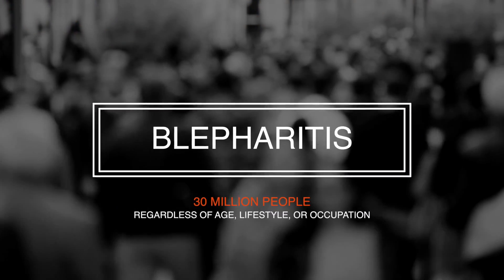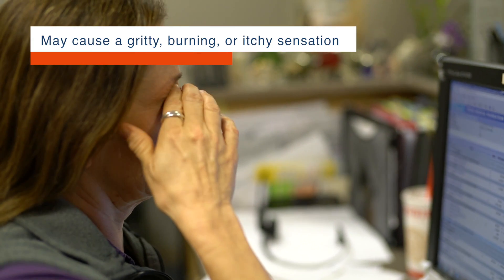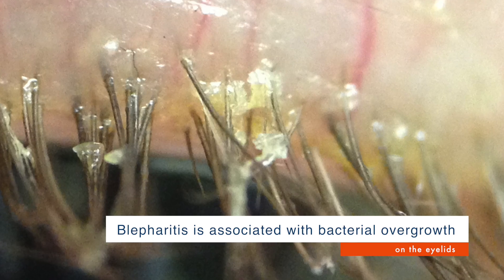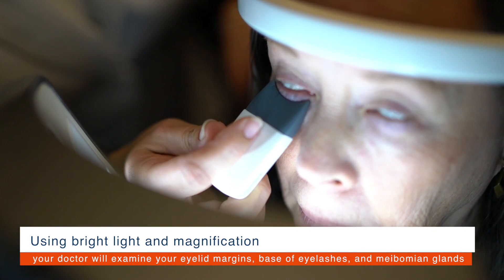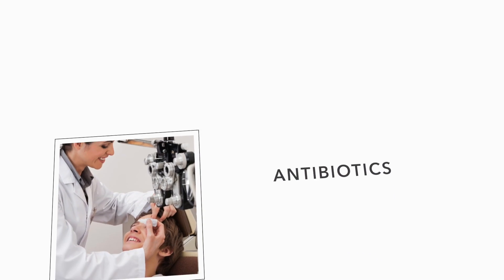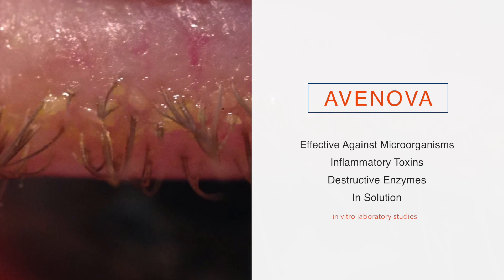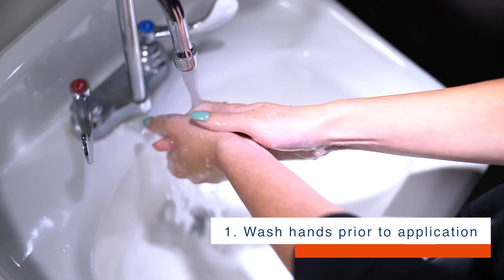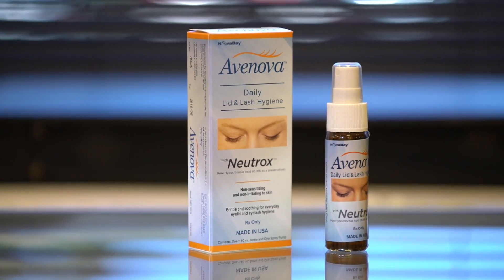Blepharitis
Blepharitis (/blɛfərˈaɪtᵻs/ blef-ər-eye-tis) is a common eye condition characterized by chronic inflammation of the eyelid, usually where eyelashes grow, resulting in inflamed, irritated, itchy, and reddened eyelids. A number of diseases and conditions can lead to blepharitis. It can be caused by the oil glands at the base of the eyelashes becoming clogged, a bacterial infection, allergies, or other conditions.

The severity and course can vary and can be greatly reduced with lid and lash hygiene. But it is generally a long-standing chronic inflammation of varying severity.

It may be classified as seborrhoeic, staphylococcal, mixed, posterior or meibomitis, or parasitic. It usually does not cause permanent eye damage.